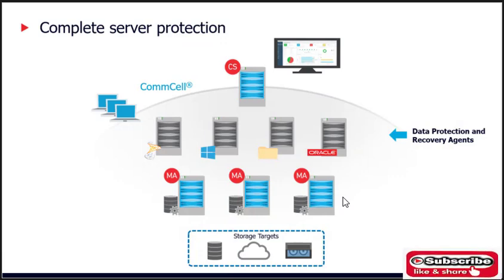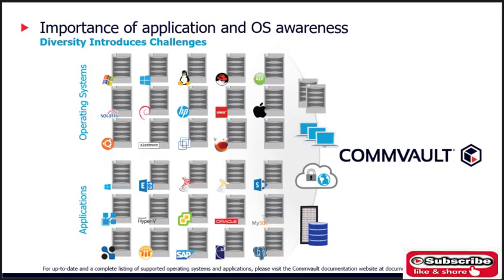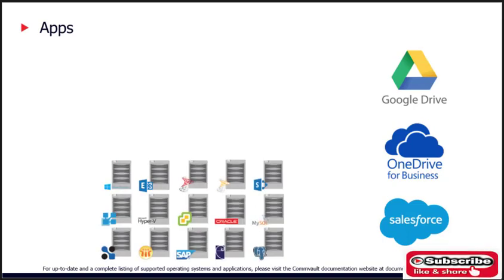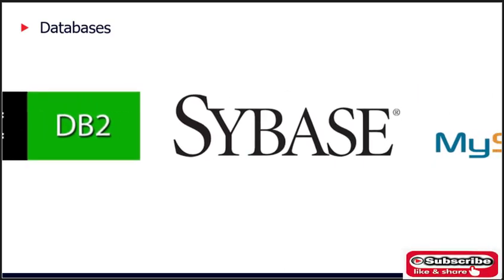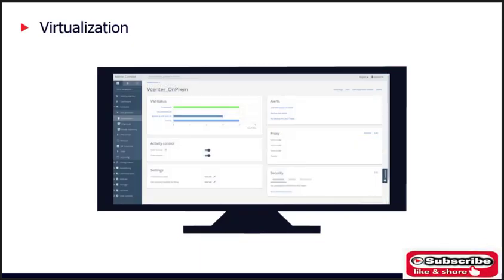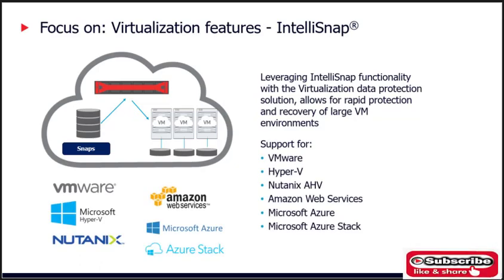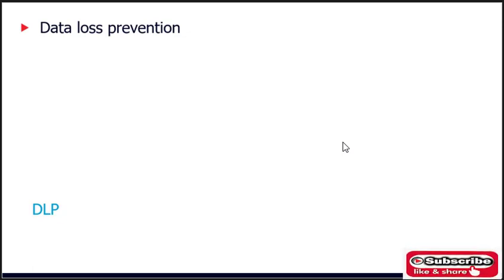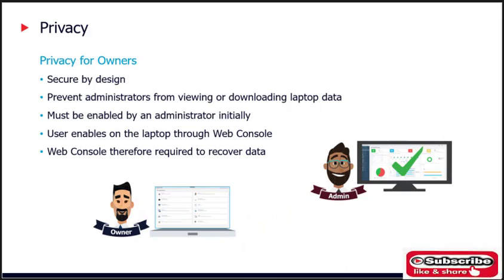Commvault Backup and Recovery Introduction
In this Video, we have explained Commvault's Complete Backup and Recovery module.

Also have mentioned all components in detail.

Please share your feedback in comment box below.